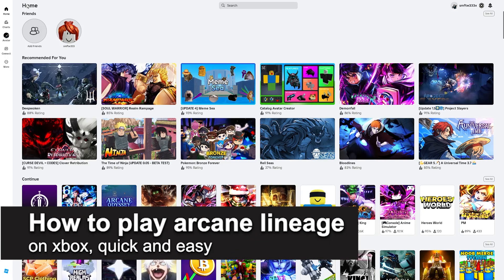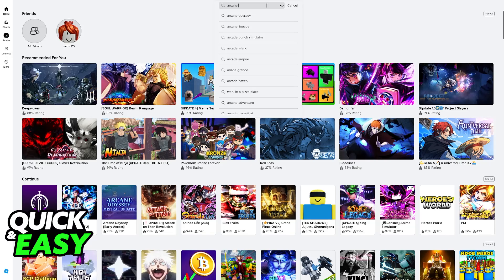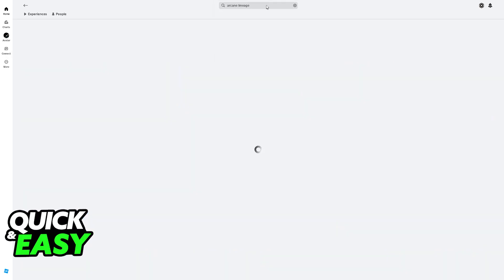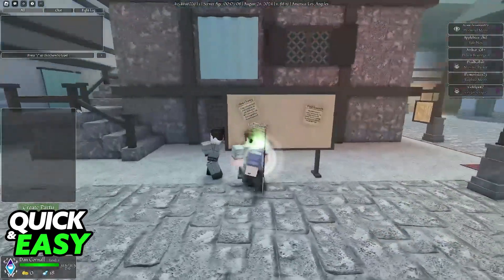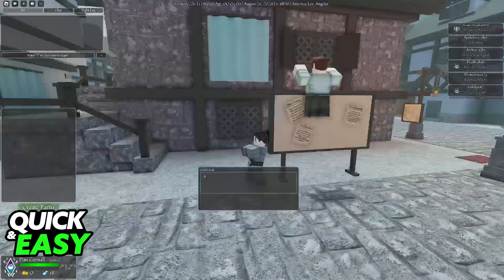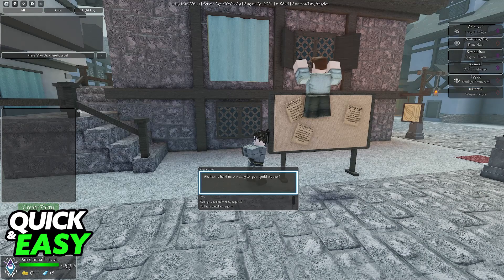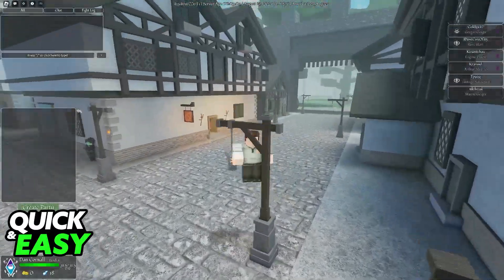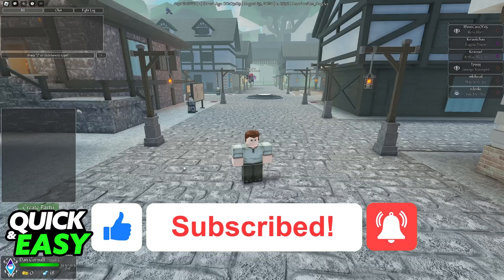How To Play Arcane Lineage on XBOX (2025) - Step by Step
I will solve your doubts about how to play arcane lineage on xbox, and whether or not it is possible to do this.

I hope I have helped you with the video!